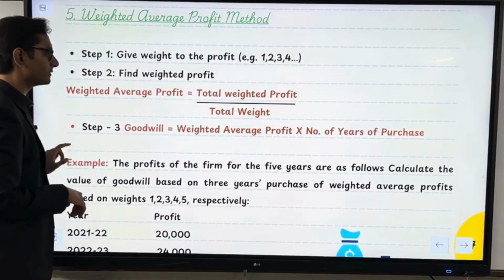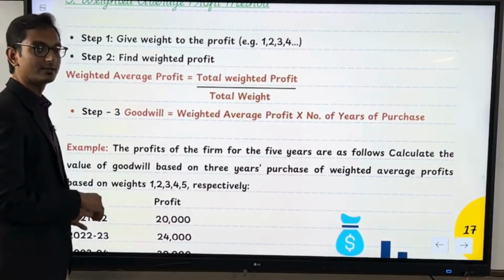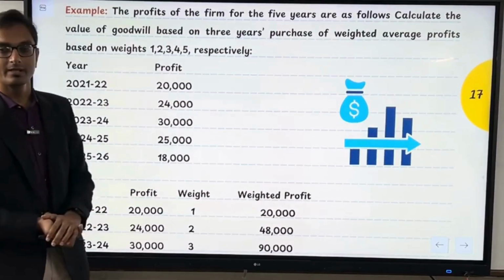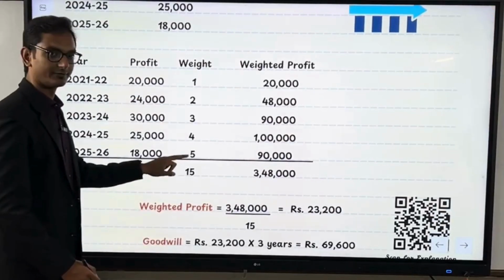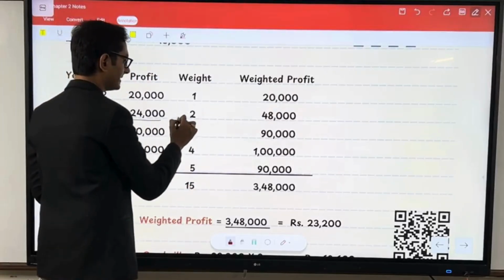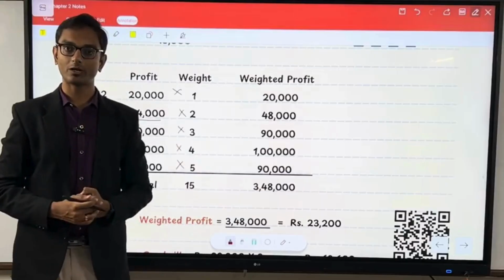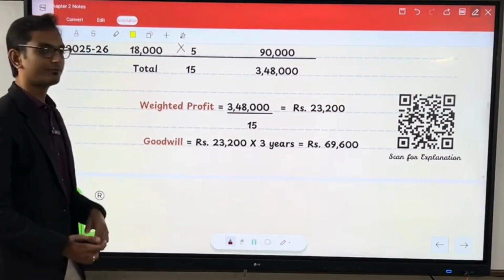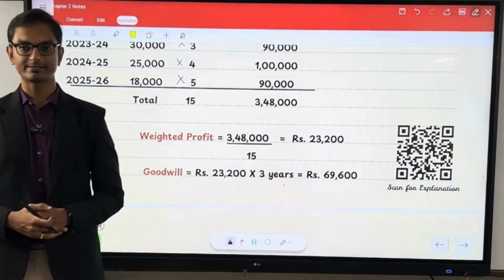Goodwill Valuation | Weighted Average Profit Method with Example | Class 12 CBSE Accountancy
📘 In this video, we explain the Weighted Average Profit Method of valuing Goodwill as per the Class 12 CBSE Accountancy syllabus.
This method gives more importance (weight) to recent profits, making it more reliable than the simple average method.

✨ Key points covered:

Meaning of the Weighted Average Profit Method

Formula: Goodwill = Weighted Average Profit × Number of Years’ Purchase

Step-by-step procedure to calculate Goodwill

Solved Numerical Example for better understanding

Difference between Simple Average & Weighted Average methods

🎯 Perfect for Class 12 CBSE students preparing for Board Exams & Competitive Exams.

✍️ By Nirav Panara Sir